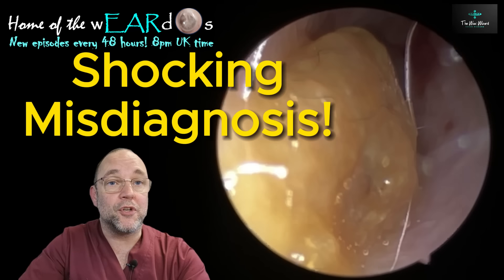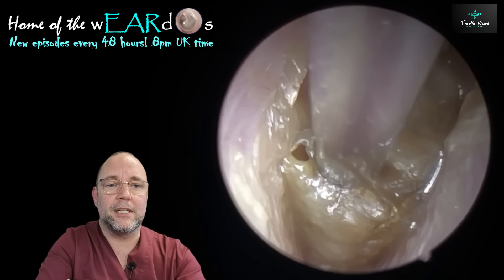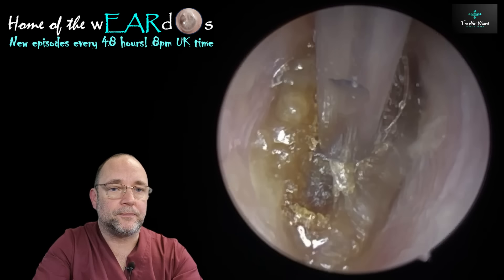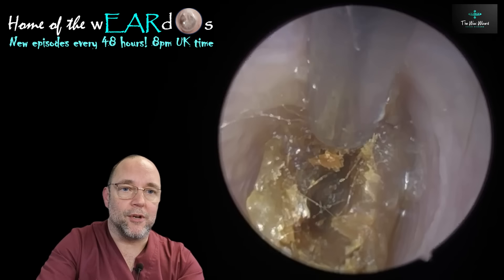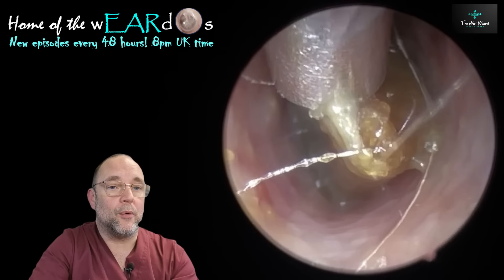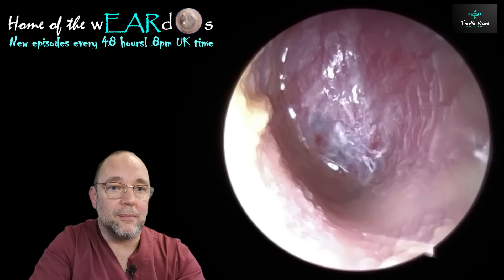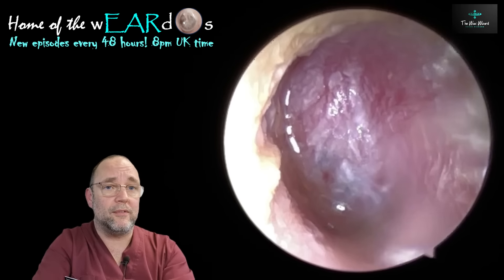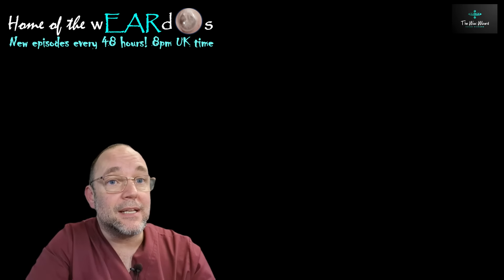SHOCKING MISDIAGNOSIS! 251